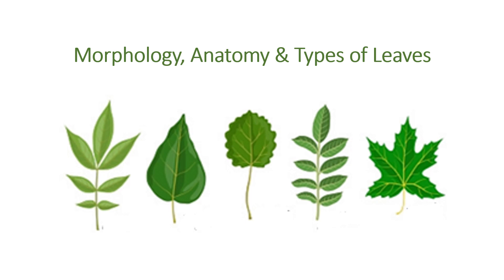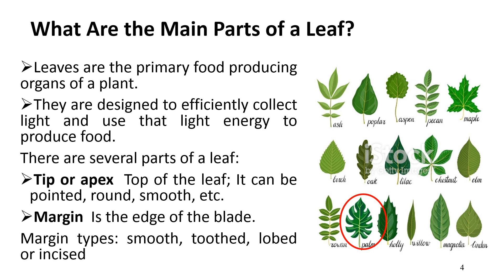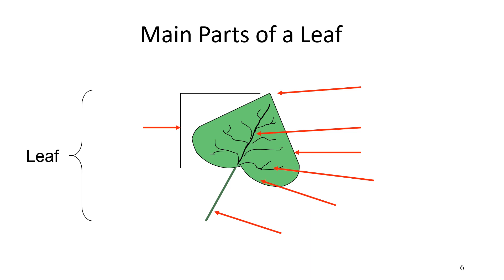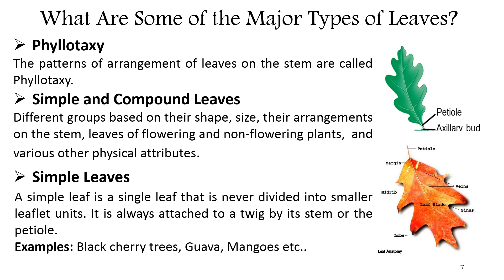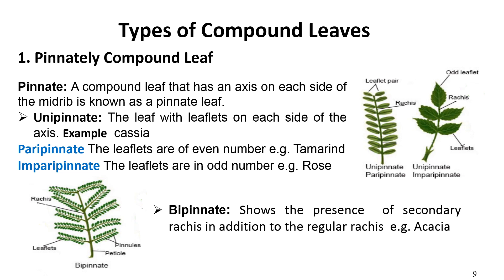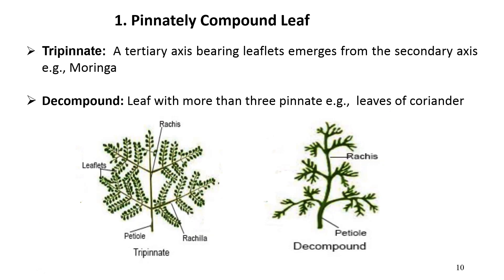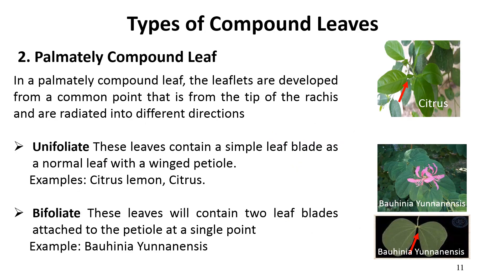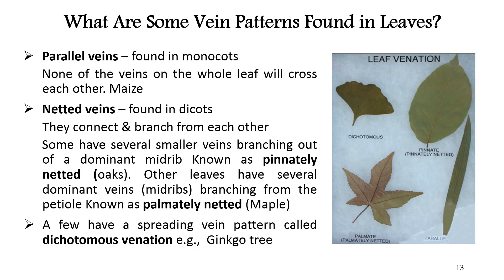Lecture on morphology, anatomy and types of leaves: part 1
In part 1 of this lecture parts and types of leaves are discussed in detail.